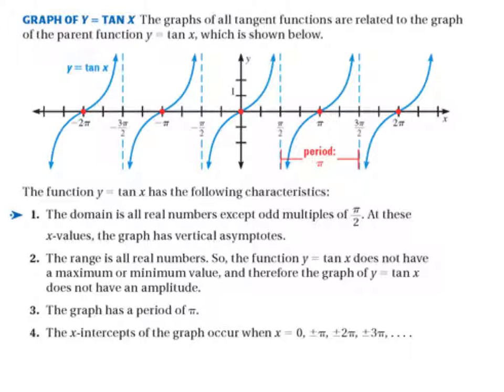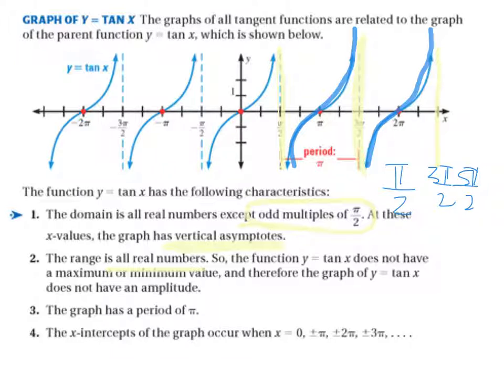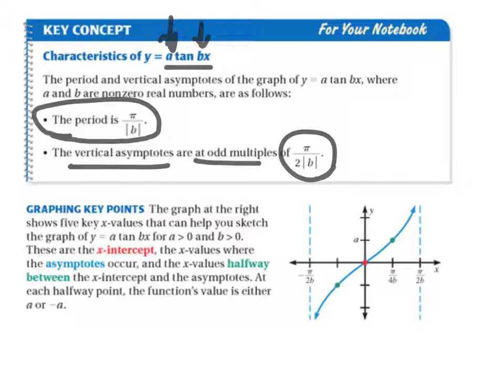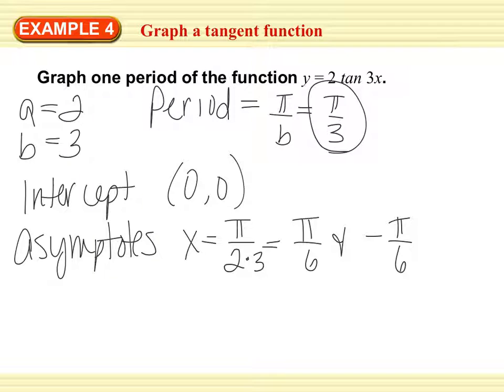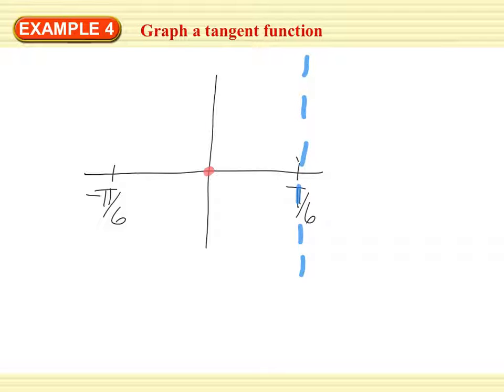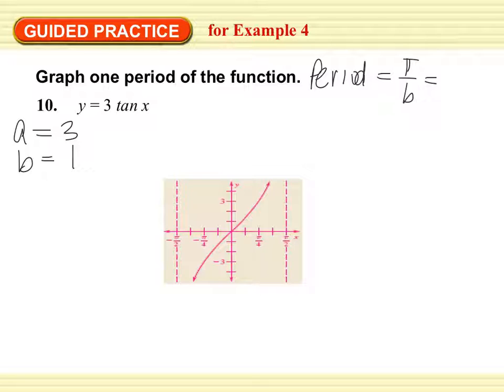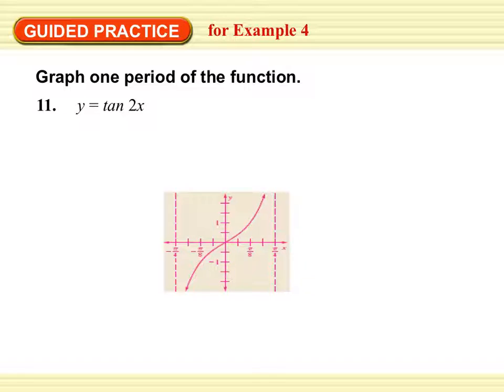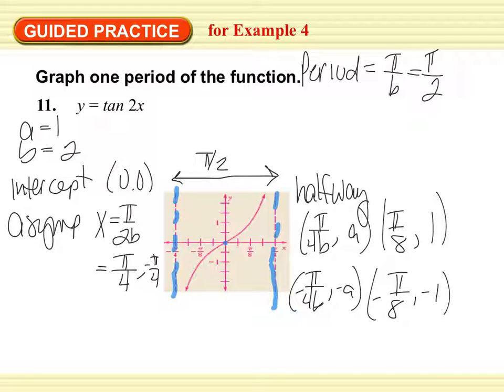10 1 graph sine, cosine, and tangent functions part 3